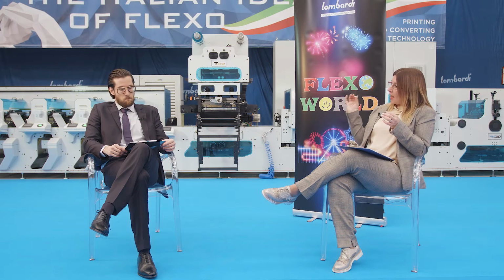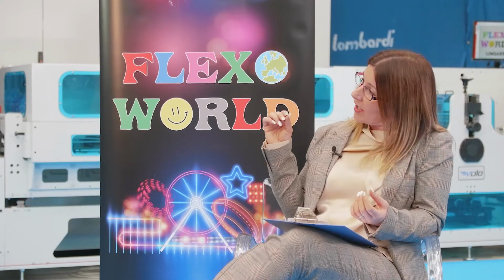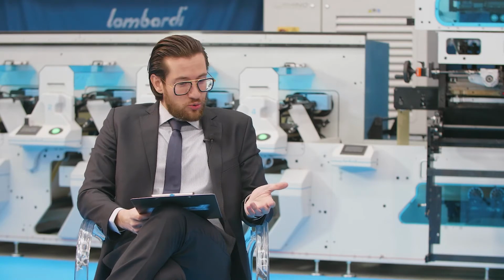Talk Show: flexographic Anilox solutions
We exchanged a few words with Silvia Caldiroli sales and marketing manager Italy of APEX INTERNATIONAL on flexographic anilox solutions.
Enter in Flexoworld, follow Lombardi Converting Machinery.